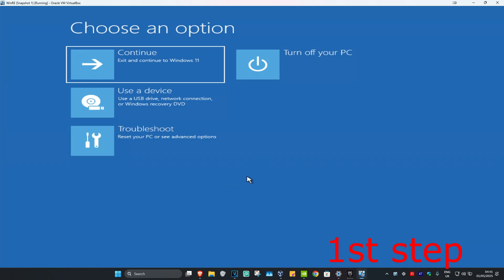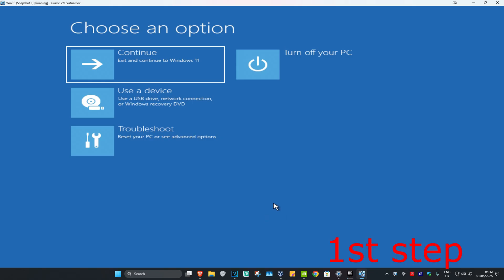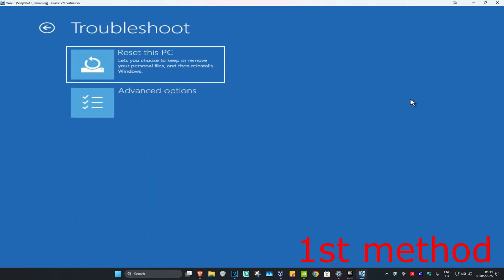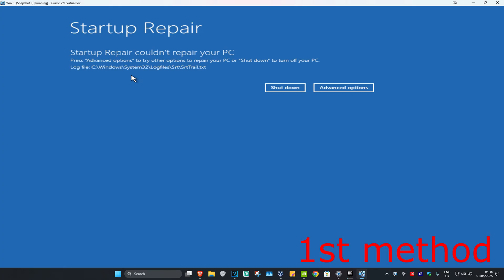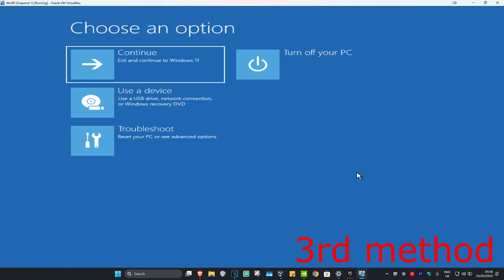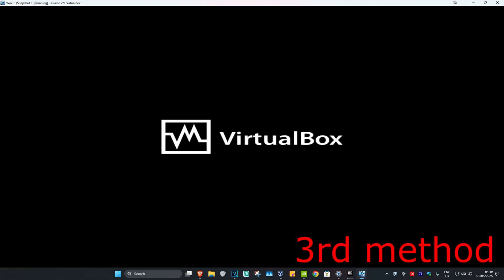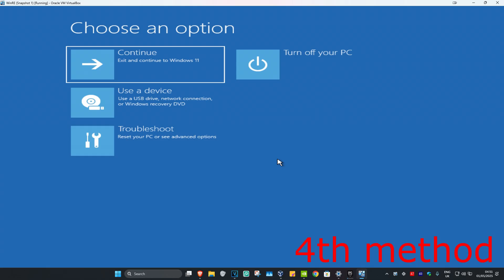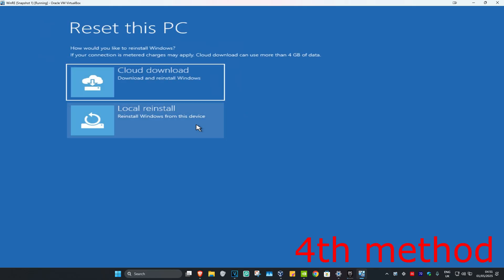How To Fix Dell Boot Loop, Stuck on Diagnosing PC, Stuck on Loading Screen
In this tutorial, I’ll show you how to fix the Dell boot loop issue where your PC gets stuck on the "Diagnosing PC" screen or on the loading screen. If you're facing these boot-related problems on your Dell device, follow these troubleshooting steps to resolve it.

Issues addressed in this tutorial:

Fixing Dell boot loop
Resolving the "Stuck on Diagnosing PC" issue
Troubleshooting "Stuck on Loading Screen" problem
Fixing boot issues on Dell devices running Windows 10 and Windows 11

This works on Dell PCs and laptops with Windows 10 and Windows 11.